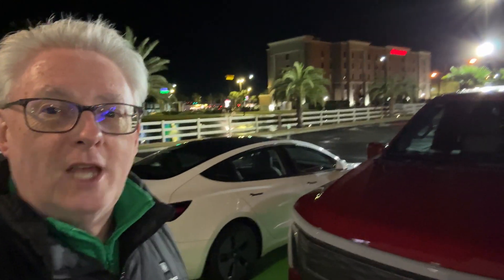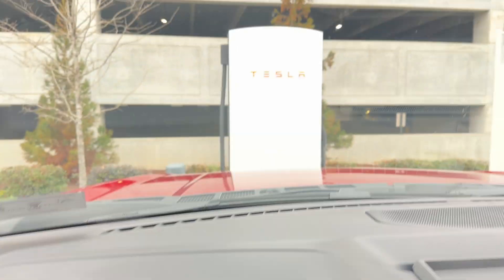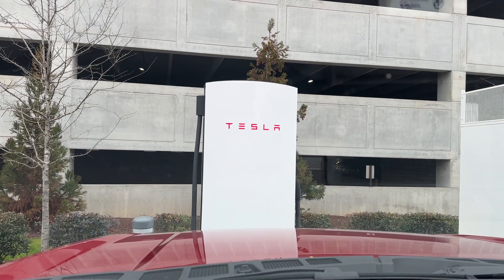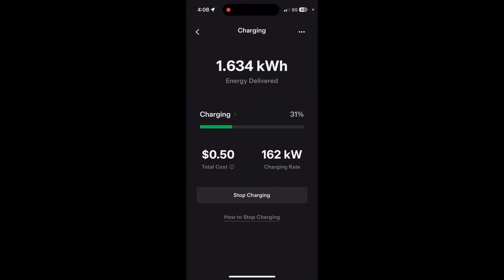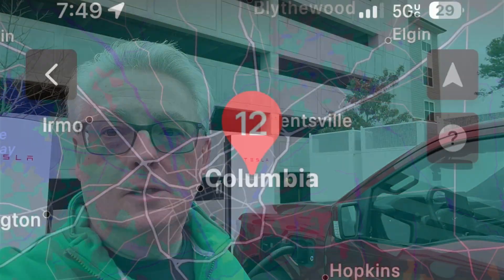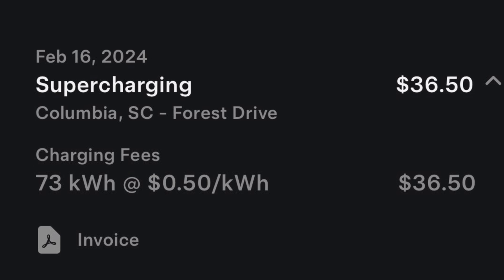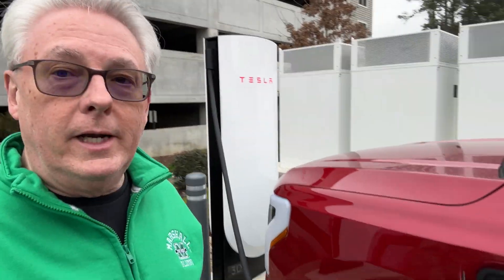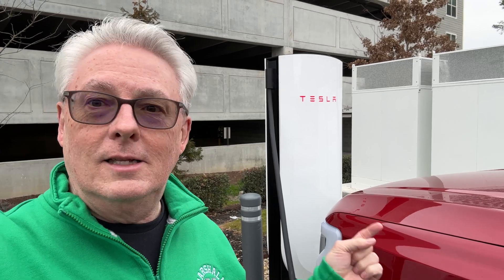I Charge My Lightning on a Tesla Supercharger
On my WV to Florida journey, I spotted a magic dock supercharger in Columbia and had to give it a try. I am ecstatic to be able to access the SC network via magic dock on version 4 SC. If there were only so many more. I hope my adapter will work even better with plug and pay. Thank you Tesla!
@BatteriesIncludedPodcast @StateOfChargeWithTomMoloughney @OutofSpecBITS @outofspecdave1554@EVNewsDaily